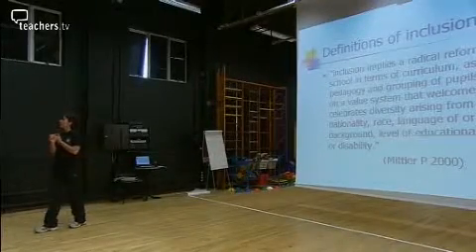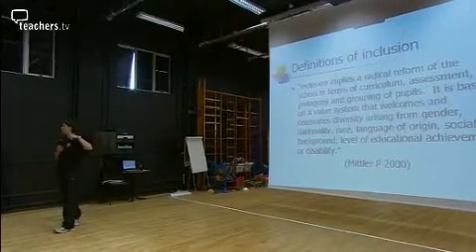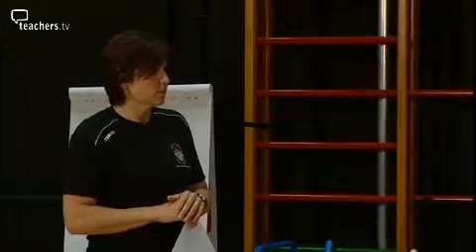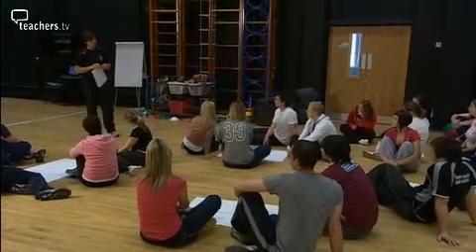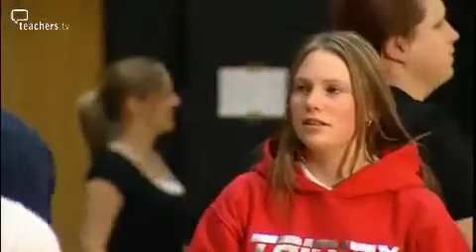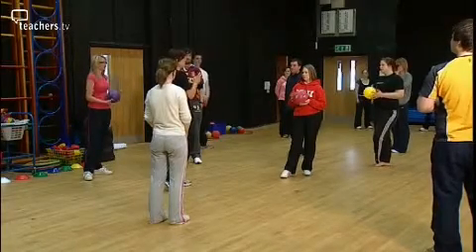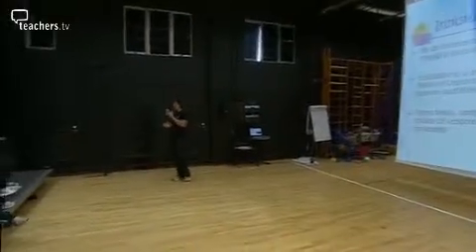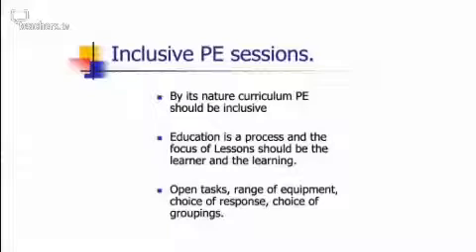Teachers TV: Inclusive Physical Education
How trainee teachers can include all children in physical education (PE) is the focus of this practical pedagogy lecture by Nalda Wainwright, senior lecturer at Trinity University College.

Nalda begins by discussing people who might experience problems accessing PE. She then engages the audience in a practical session to see which activities might exclude certain pupils and how PE can be made more inclusive for the whole class.

Members of the audience then relay what they've learned from the lectures. This lecture may also be of interest to newly qualified teachers (NQTs). Licensed to CPD College Ltd.